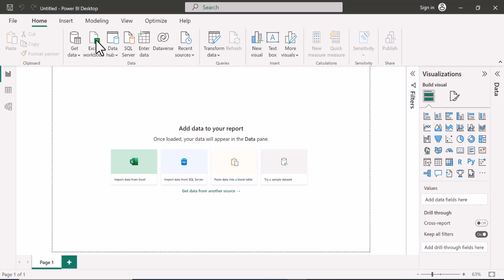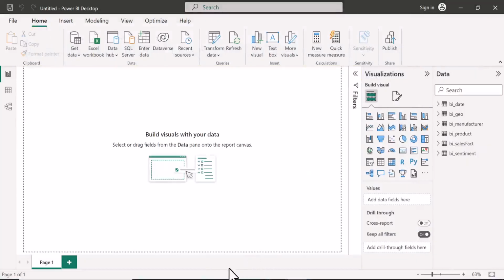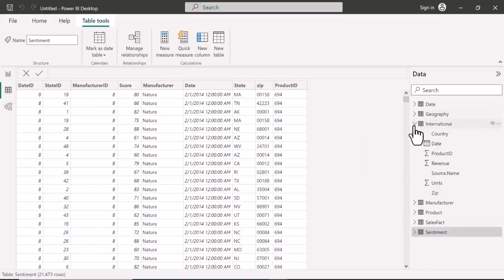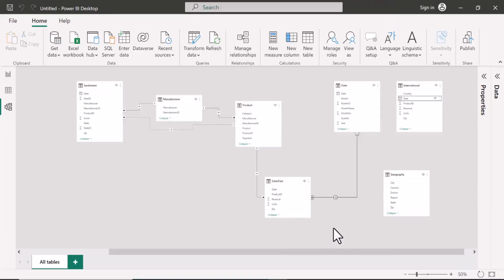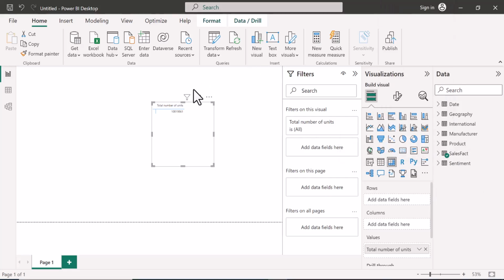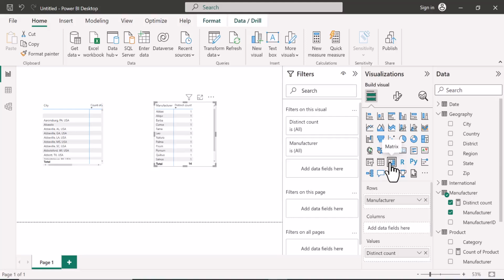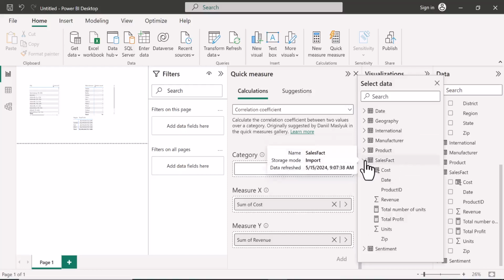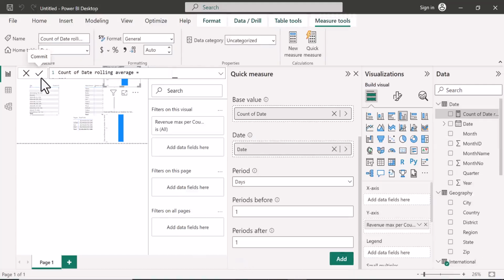DAX FUNCTION IN POWERBI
DAX function, PowerBi, Data Analysis, Business Analysis,